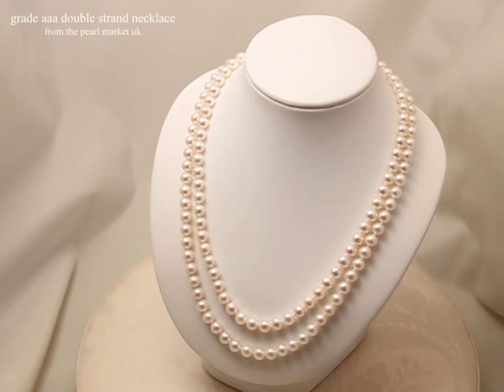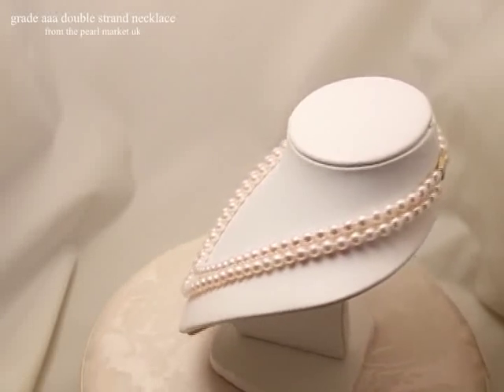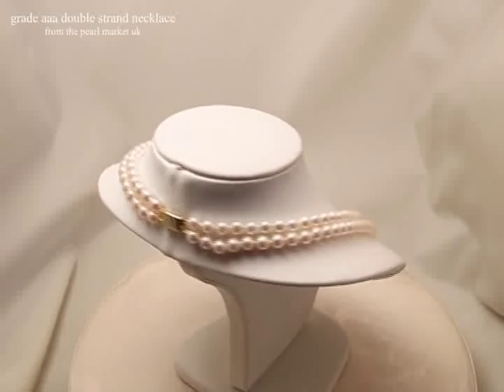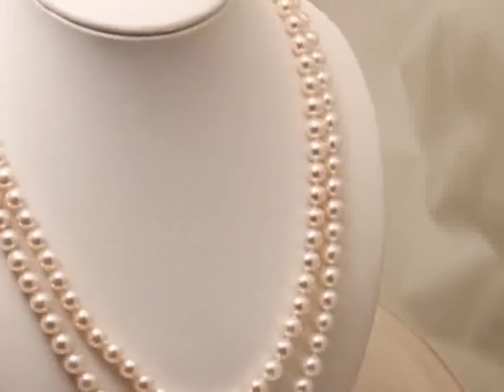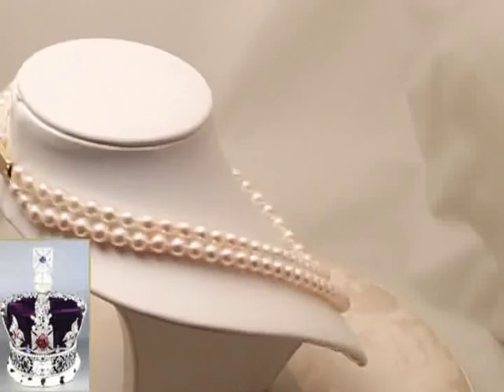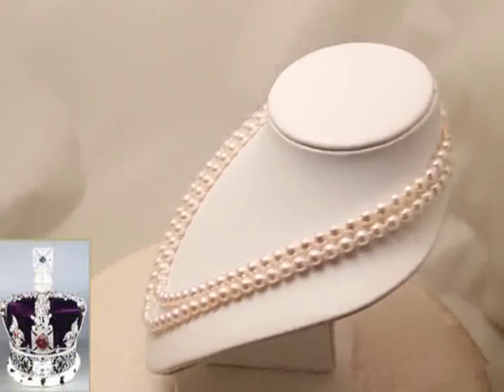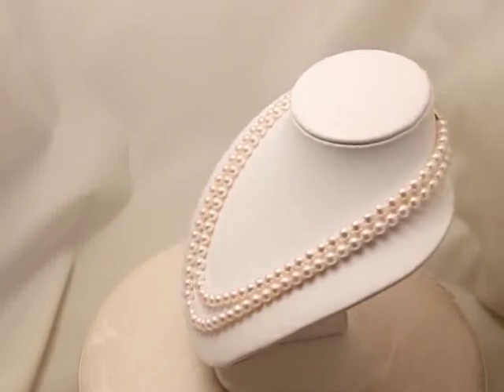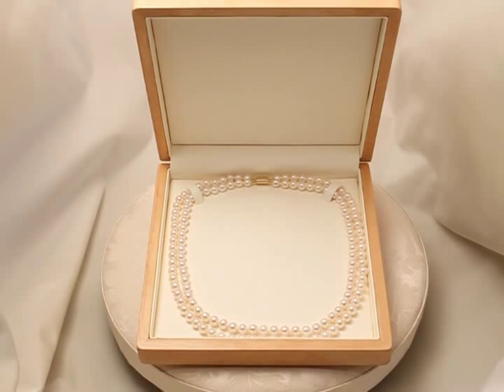Double strand pearl necklace with Grade AAA pearls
An excellent choice for formal wear. A double strand of high quality AAA grade 7-8mm round pearls. Lengths are 16 & 18 inches or 18 & 20 inches or 20 & 22 inches. Hand knotted between each pearl on quadruple strands of silk thread for extra strength and fitted with a 9ct gold or sterling silver double clasp.

Double strand necklaces are presented in wood cases with a Certificate of Authenticity issued by a Gemological Institute of America (GIA) UK pearl graduate and a pearl care kit